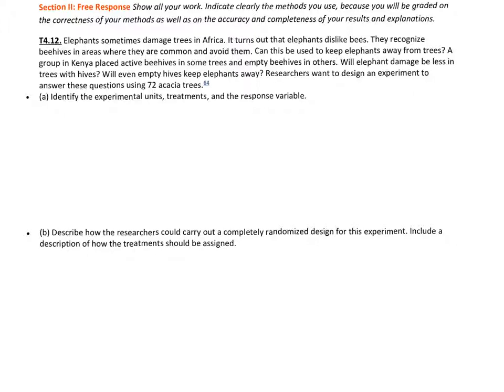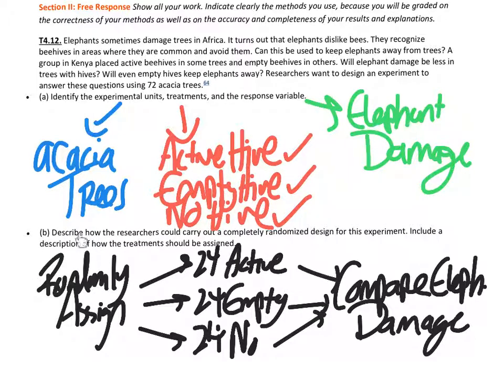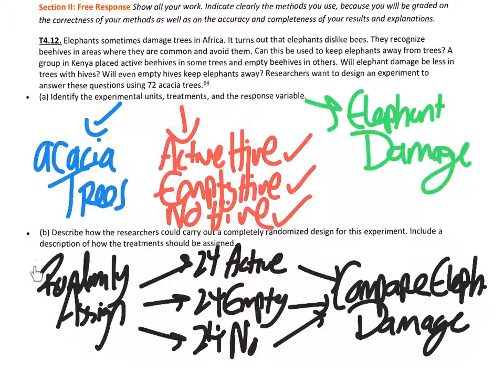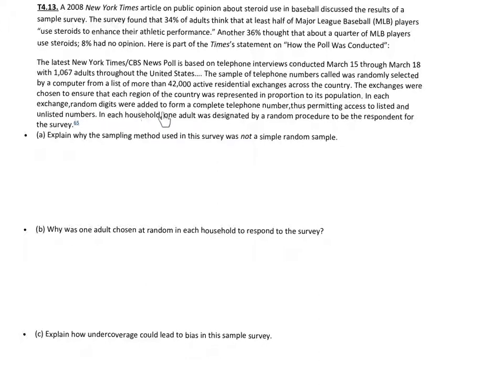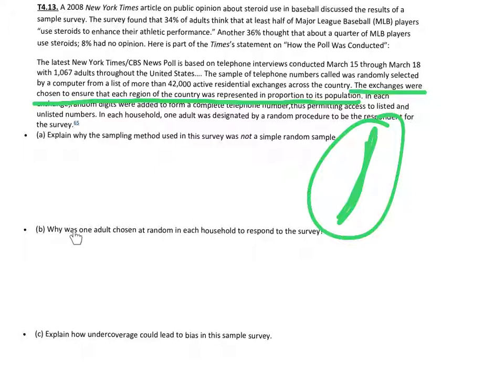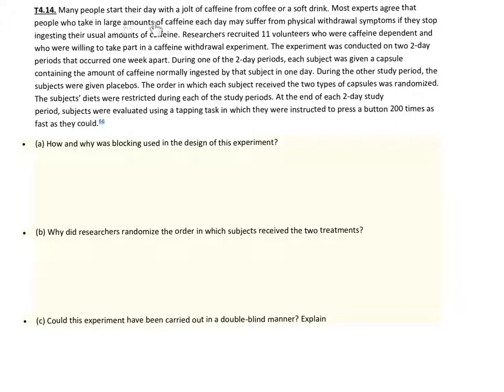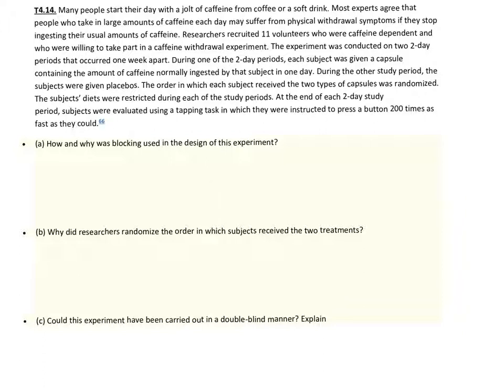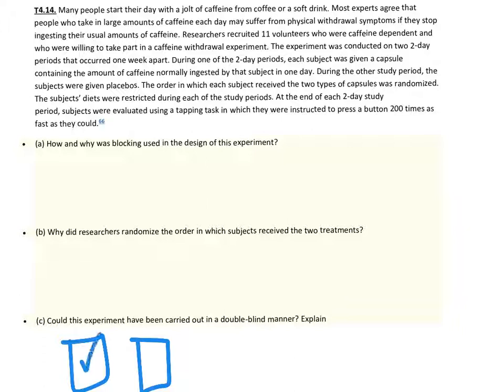Review Ch 4 FRQ AP Statistics